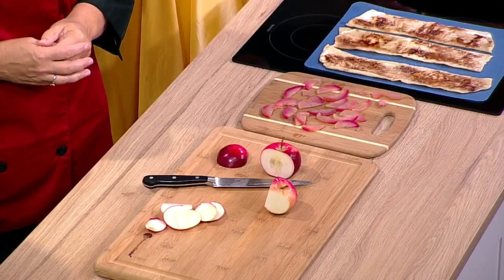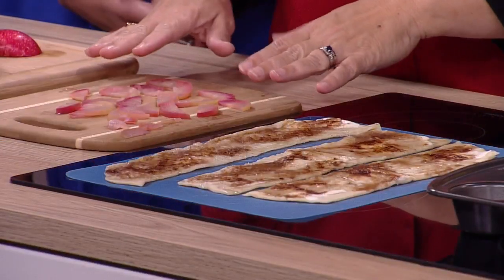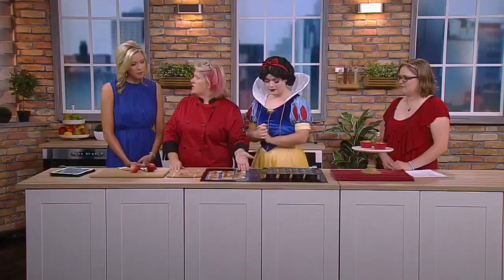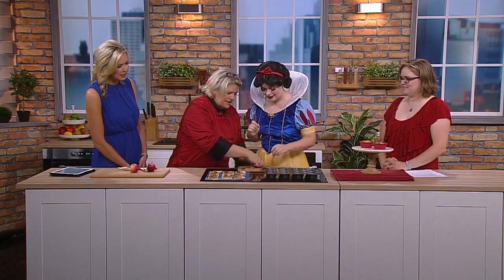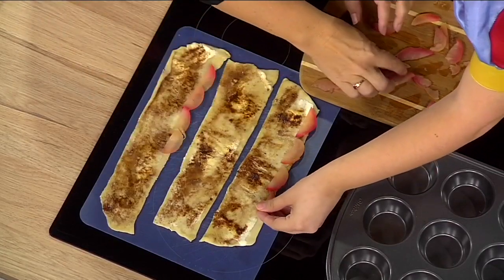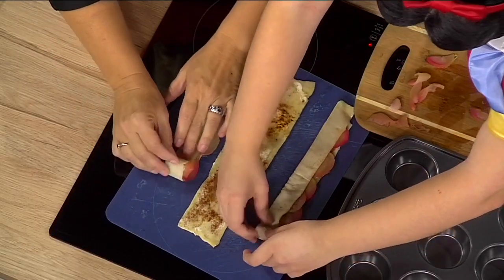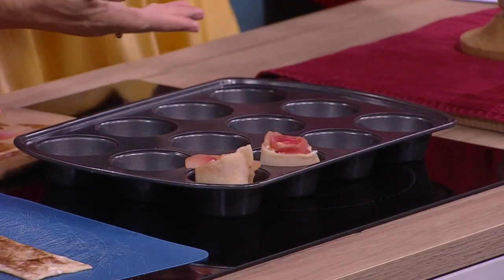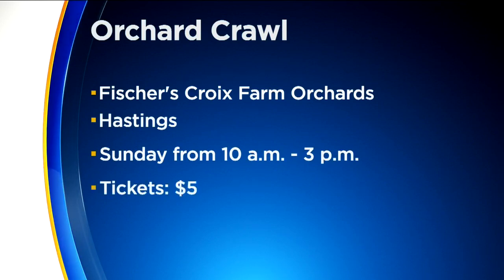Snow White Dodges Those Poisoned Apples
Gianna Kordatzky, co founder of Family Fun Twin Cities, and Tiffany Cavegn, with the Kids Cooking School, talk with Kim Johnson. And Snow White is there too (3:20). WCCO This Morning - September 20, 2017